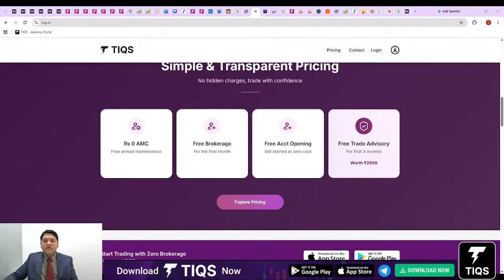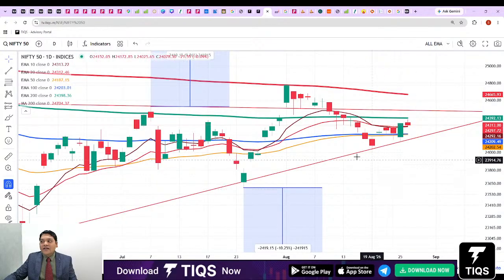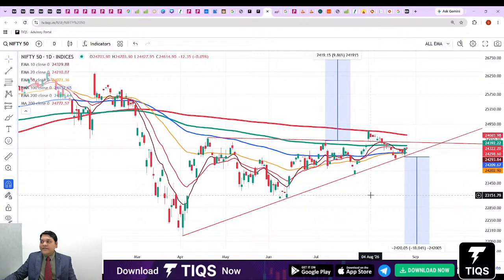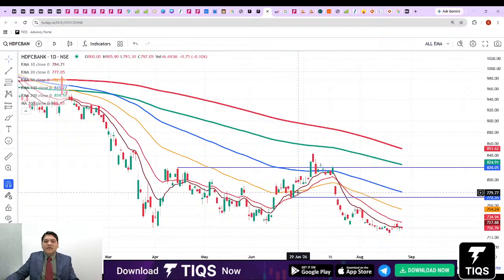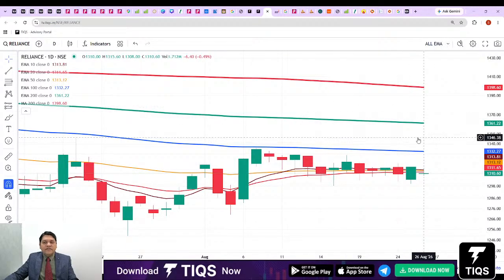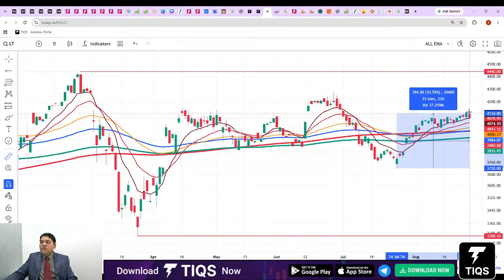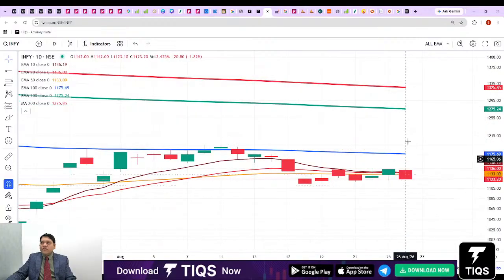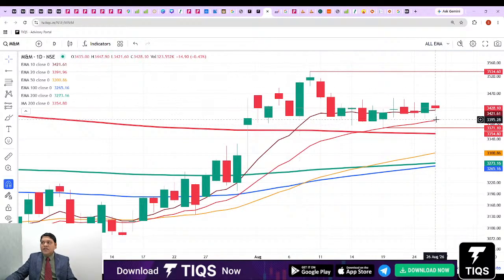Live Market: Decode Nifty & Review Top Stocks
Join our SEBI Registered Research Analyst as they analyse the live market, including Nifty 50, Nifty Bank, and key stocks from these indices. Learn how to read market trends, identify important levels, and understand potential trading opportunities in real time.

What You’ll Learn:
📊 Live analysis of Nifty 50 & Nifty Bank
📈 Analysis of top stocks from these indices
🔍 How to identify important price levels and market trends
💡 Live stock analysis based on your requests during the webinar
🎯 Understand how an analyst evaluates stocks in real market conditions

Bring your stock queries and get them analysed live!​

​Time: 11 AM - 11:30 AM